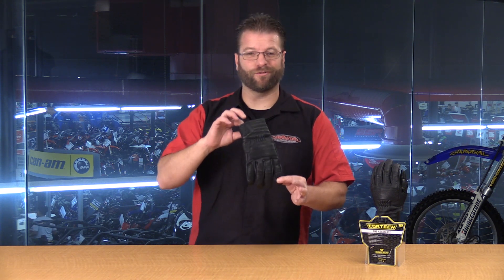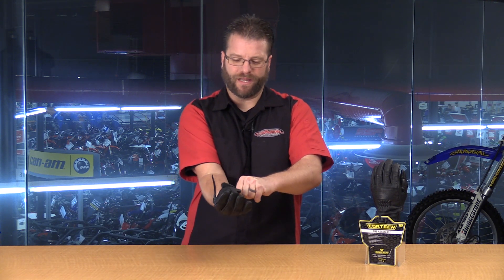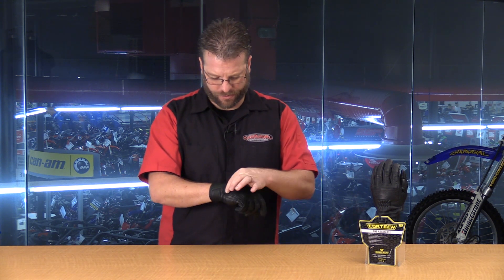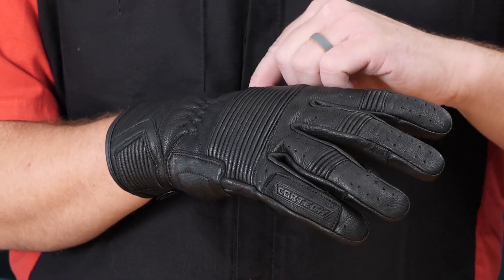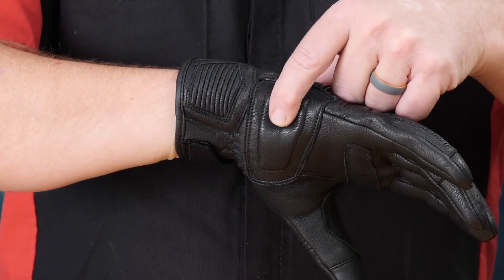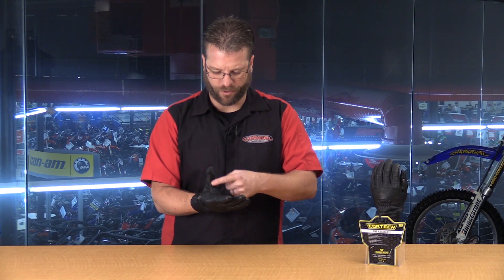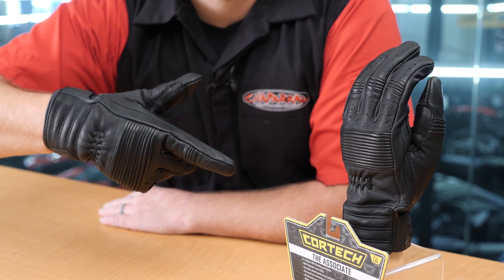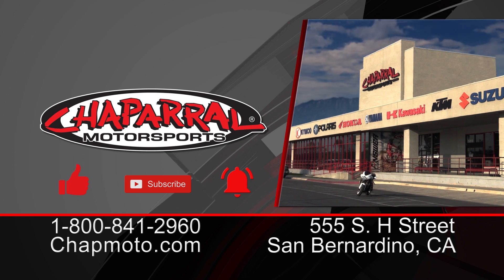The ASSOCIATE Leather Glove Detailed Breakdown from The Boulevard Collective by Cortech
gives a detailed breakdown of the Associate Leather Glove.